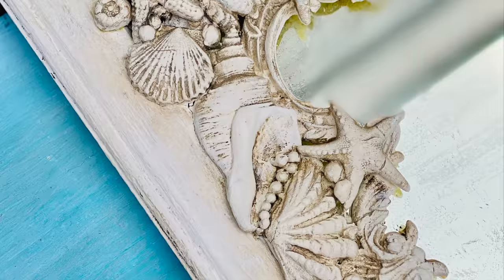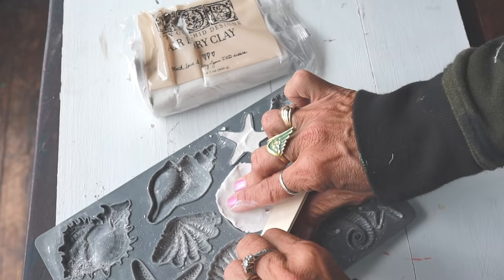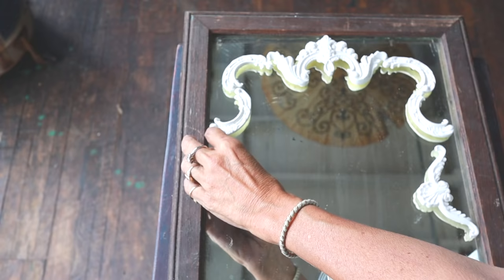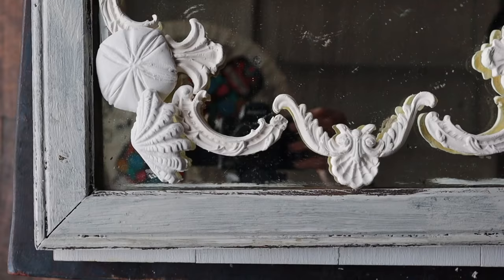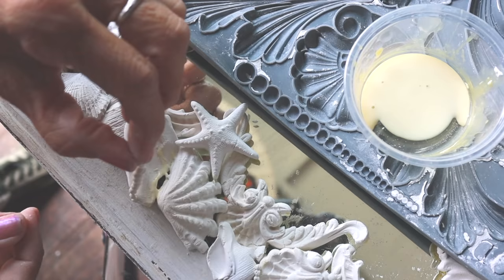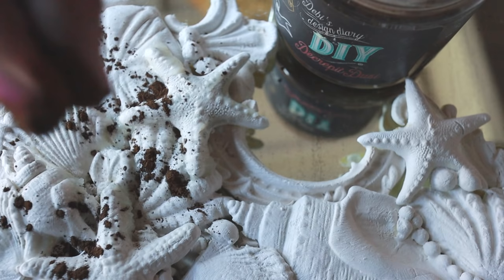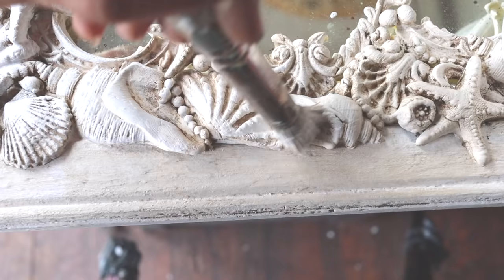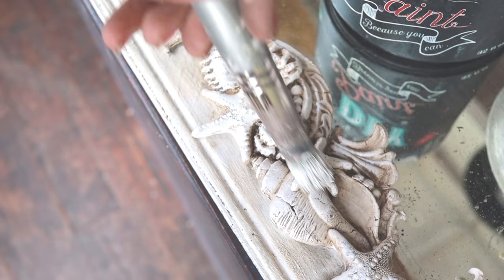Beach Decor from a $5 thrifted mirror with clay & moulds + getting on a big home makeover show!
Make easy seashell wall decor with a thrift store mirror, paper clay and IOD moulds for this DIY Painted furniture project. find other coastal inspired videos
I used, seashell moulds, classic elements, acanthus scroll and paper clay for this project